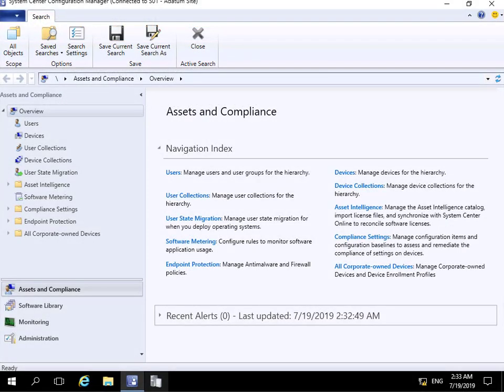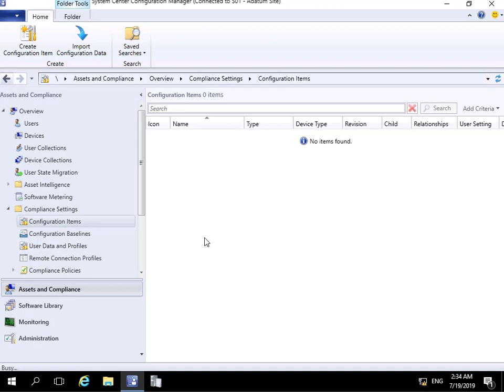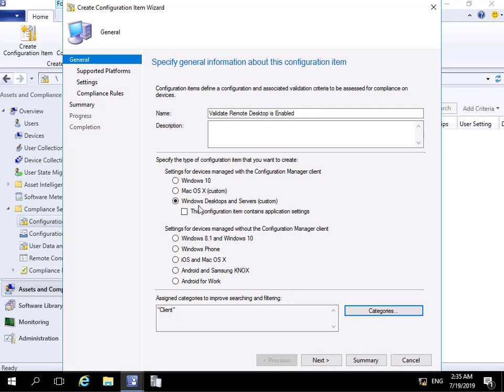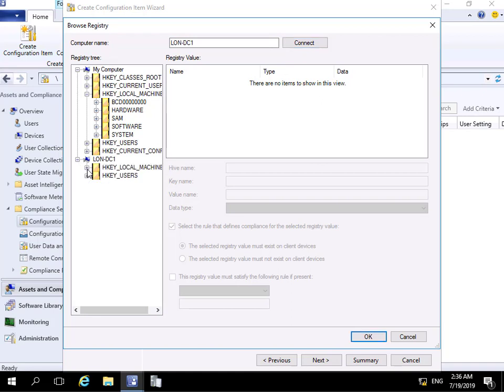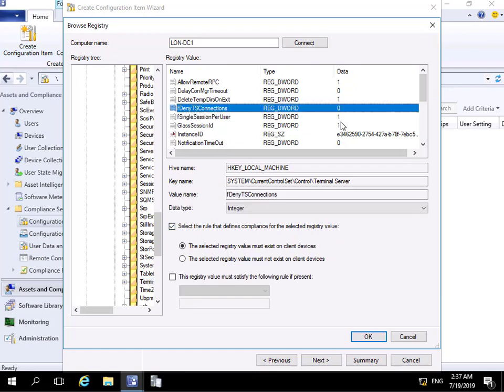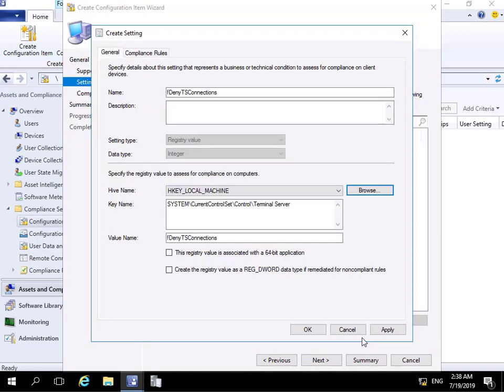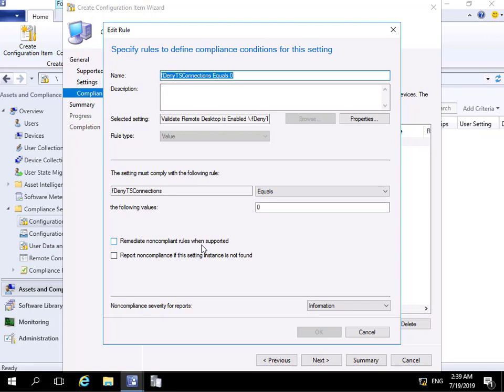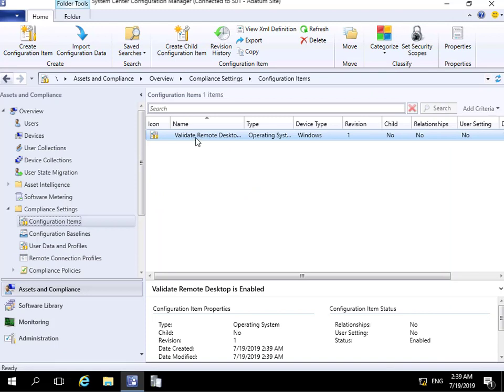20703-1B Demo36 Creating a Configuration Item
In this demo we look at creating a configuration Item